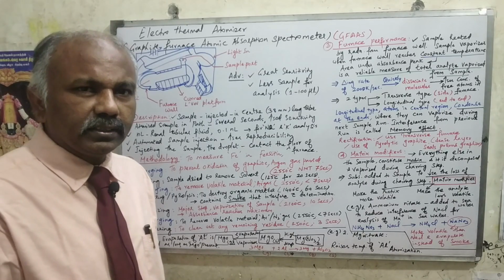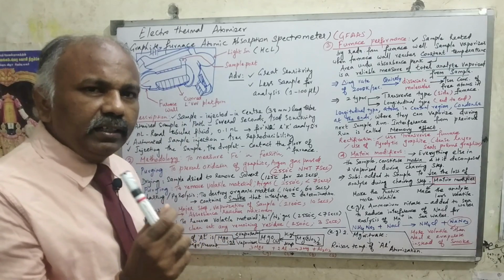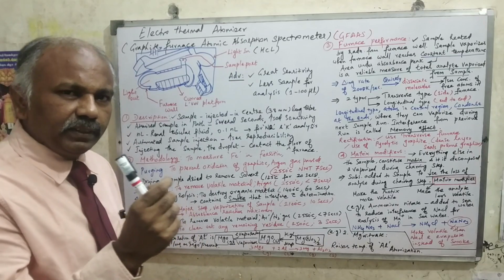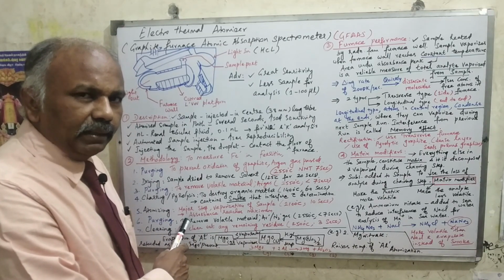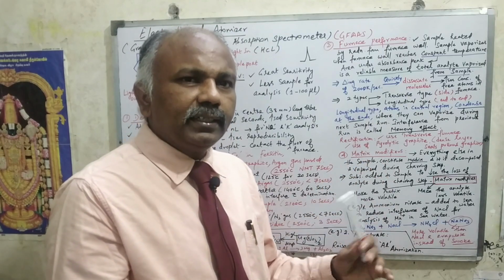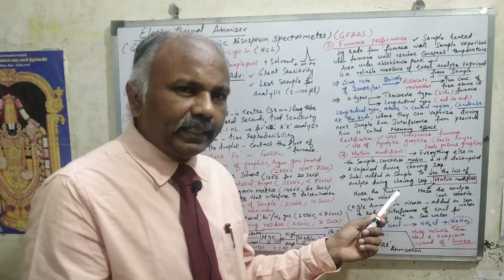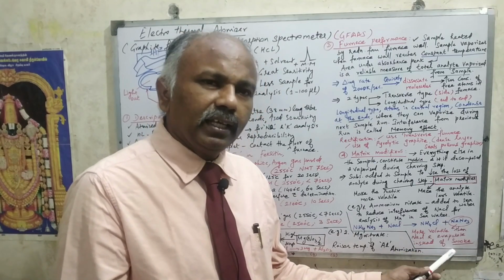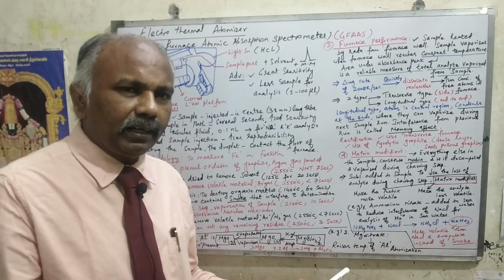Atomic Absorption Spectrometry (Part-3)